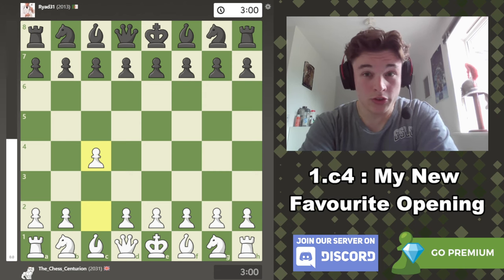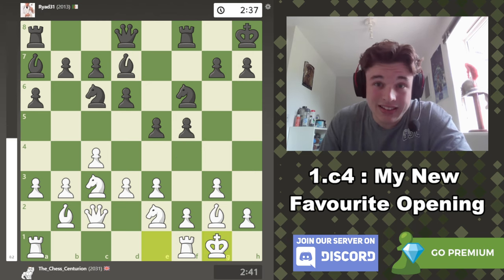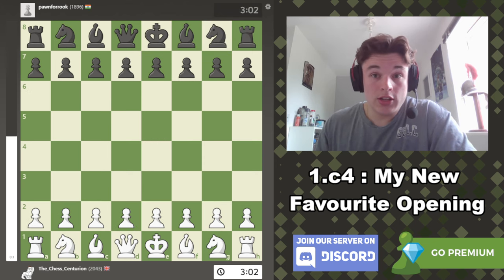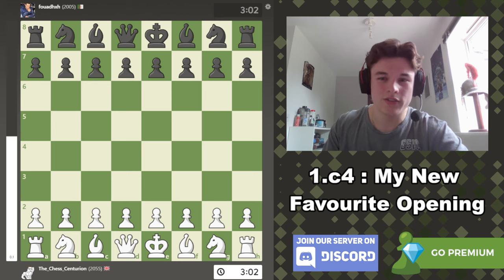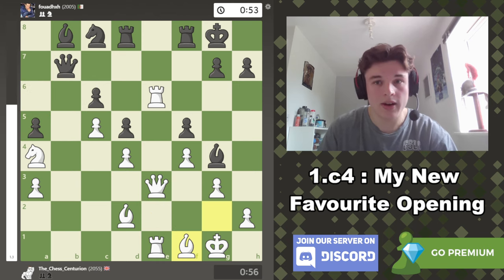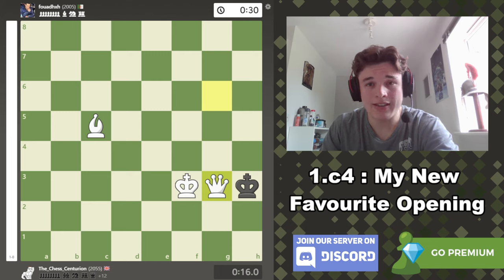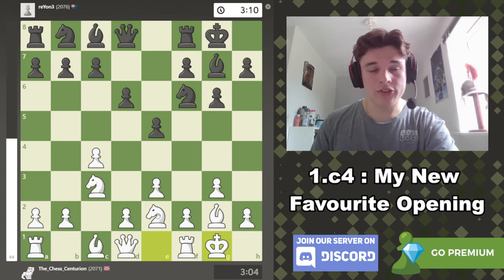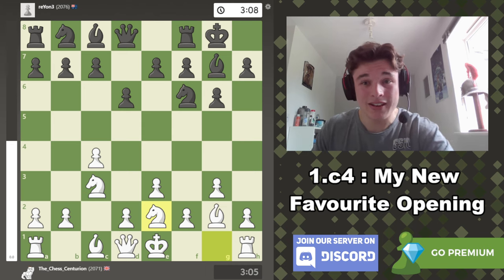The English Opening Is Simply Unfair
I've recently been trying the English opening in my online blitz games and currently have a 100% win rate with this opening (after 6 games). Whilst it's somewhat setup based, it makes it very easy to learn the opening theory as I hate opening theory and find it easier to not learn much and just play off of intuition which I believe the English opening offers in abundance. I hope I can encourage some of you to try the English opening for yourselves and please let me know how it goes!

0:00 Intro
03:03 Game Analysis Begins